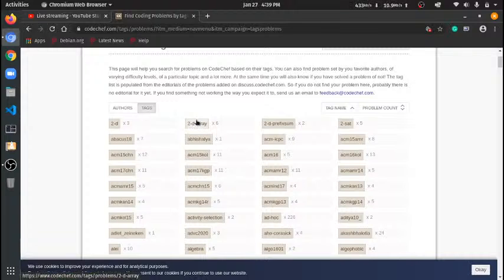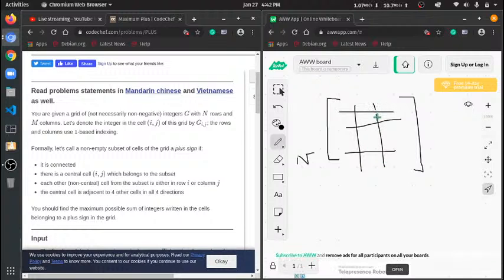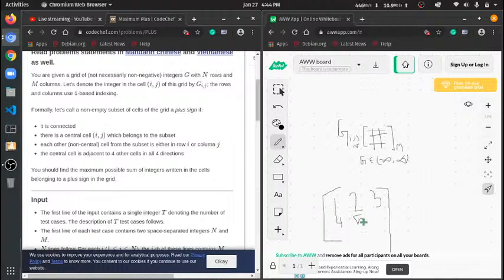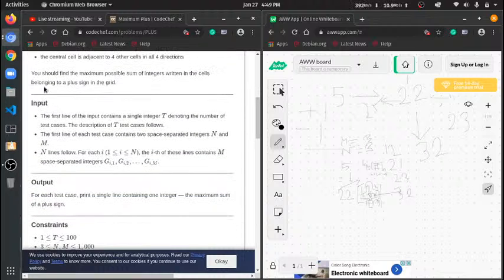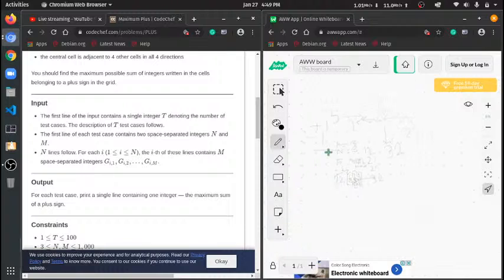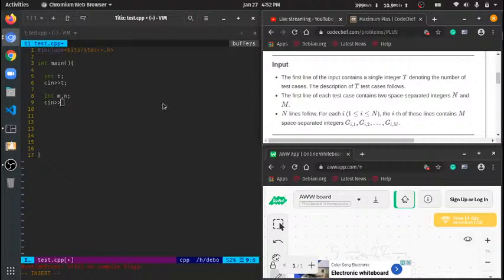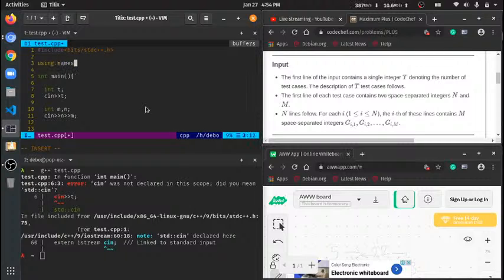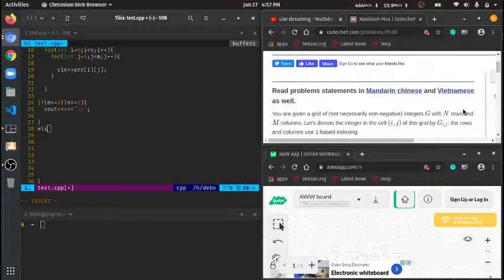Debojyoti Chakraborty Live Stream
Let's explore api